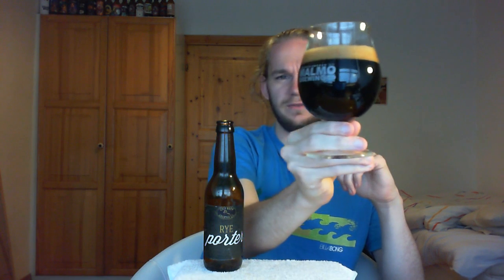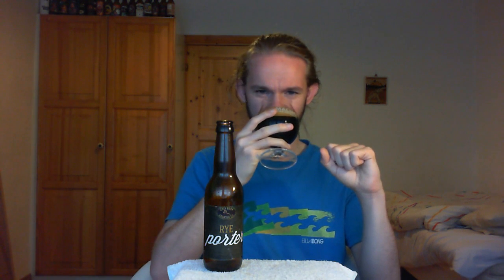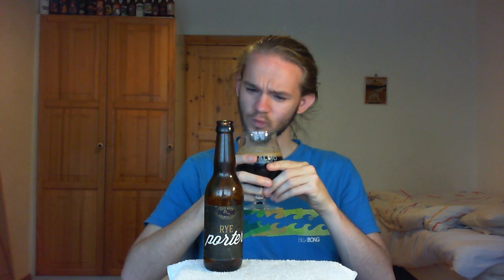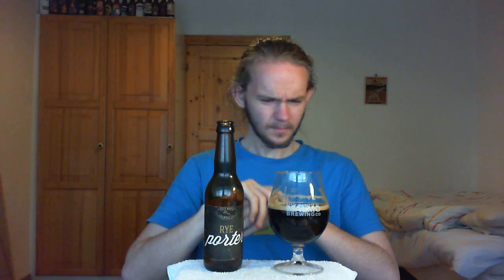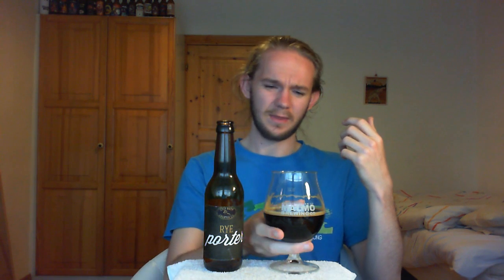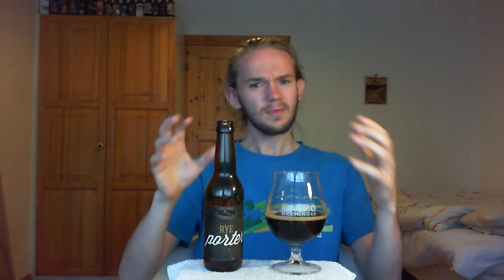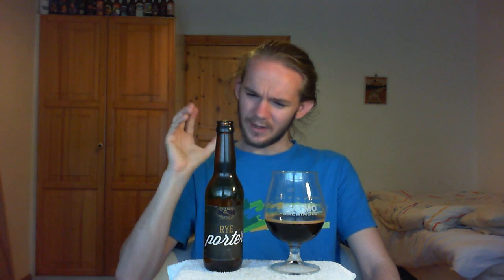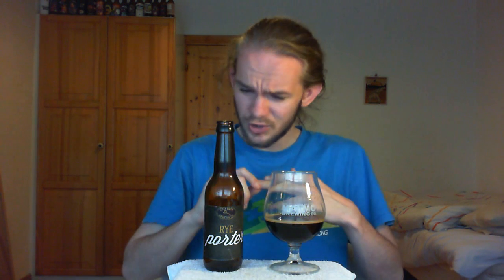Beer Review #763: Ugly Duck Brewing Co. - Rye Porter (Denmark)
Review of the Rye Porter from Ugly Duck Brewing Company at Indslev Bryggeri in Nørre Aaby near Middelfart, Fyn, Denmark